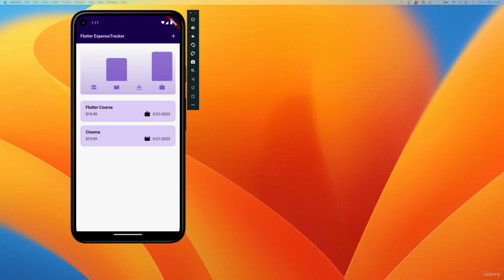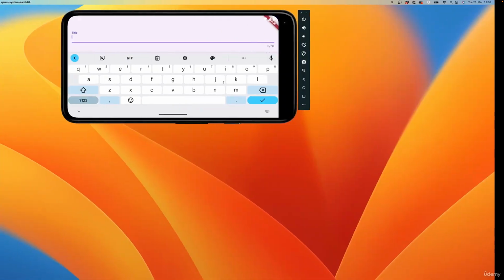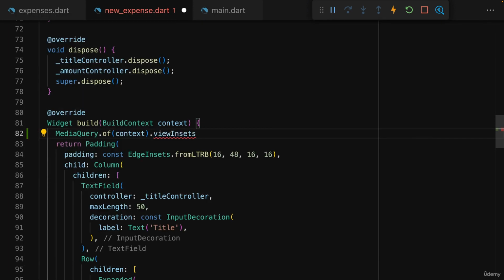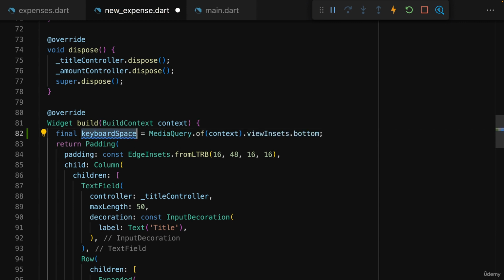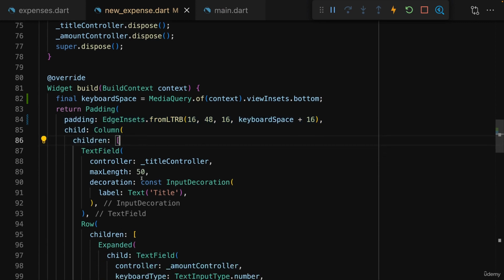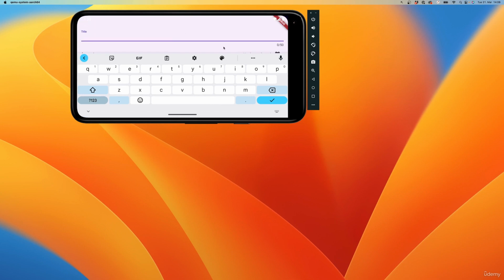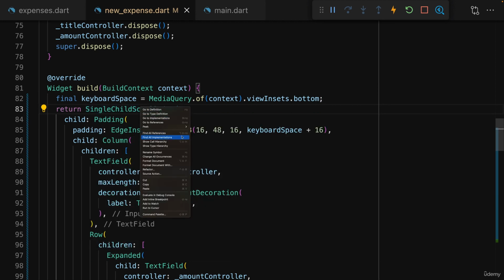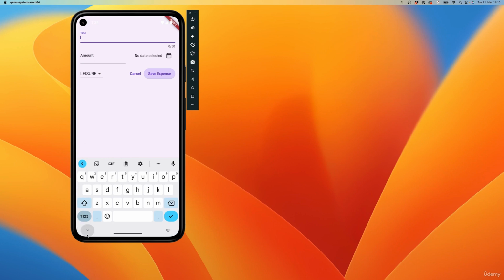136 Handling to Screen Overlays like the Soft Keyboard